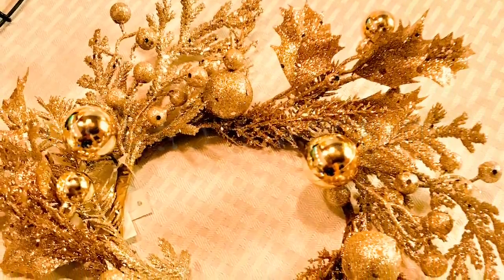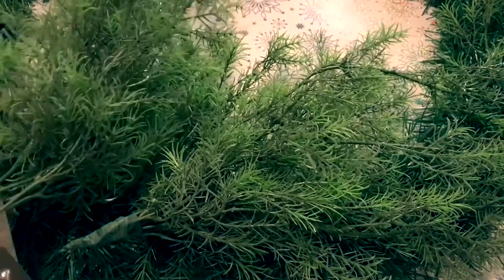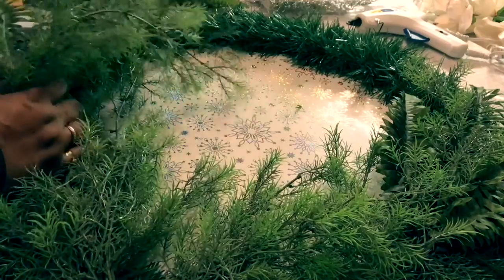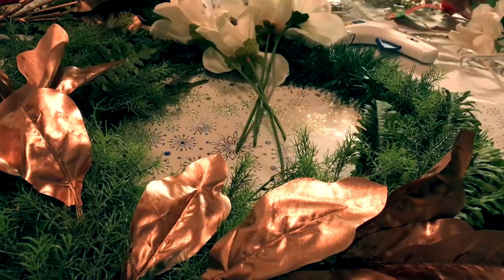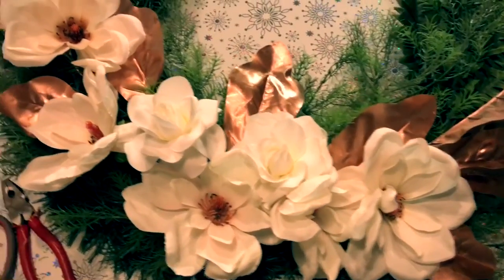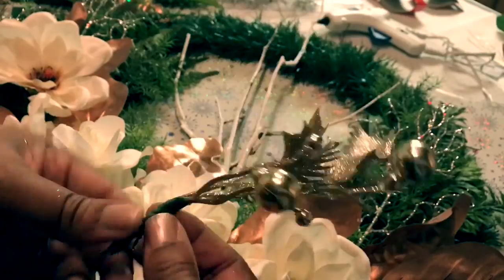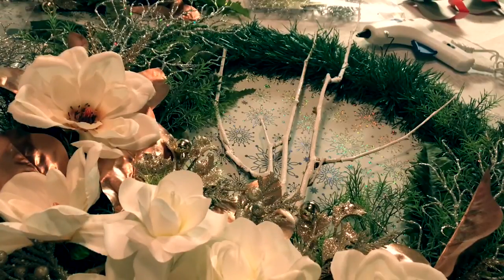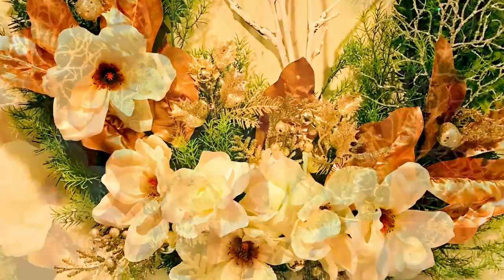MERRY CRAFTMAS DIY 2017/ Hosted by Auntie Coo Coo/ DIY ROSE GOLD CHRISTMAS 🎄 WREATH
Hi Everyone in this video I’m participating inThe “Merry Craftmas DIY 2017 Challenge Hosted by Auntie Coo Coo.
My challenge was the DIY Rose Gold Christmas Wreath, for under $10 or less. Below is a list of my purchased items for this challenge and a list of my items from things around the house. I hope you enjoyed watching the video.  I had fun creating and presenting it to you. Thanks to Auntie Coo Coo for this wonderful “Merry Craftmas” Challenge/ Collaboration. Coming soon more Home Decor and more DIY.

To See Other Participants in Collaboration

Materials list:
Dollar Tree
2 garland

Ross Store
Rose Gold Holly wreath
Silver glitter picks

Things around the house
Wreath frame 24 inches
Fern grasses
Magnolia flowers & leaves
Rose flowers
Floral tape
Glue Gun, Wire
Wire